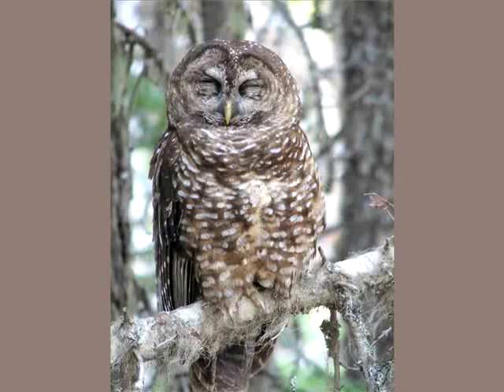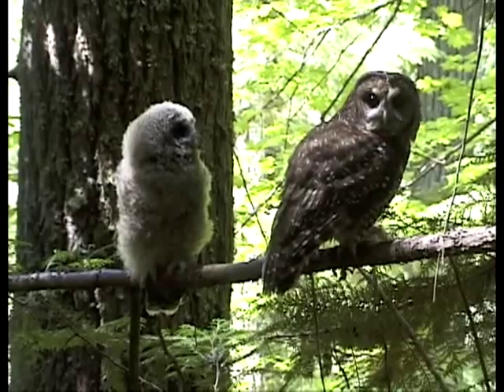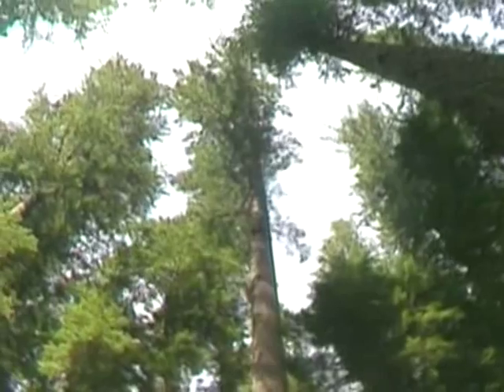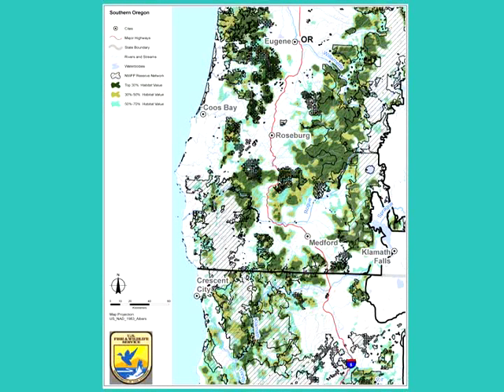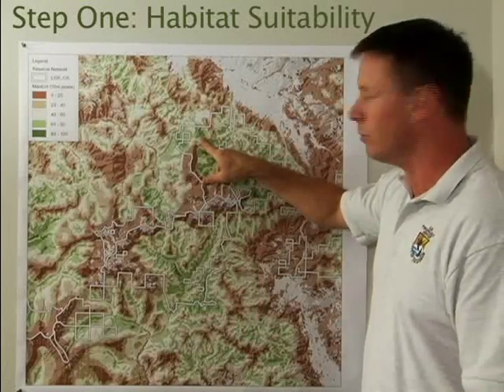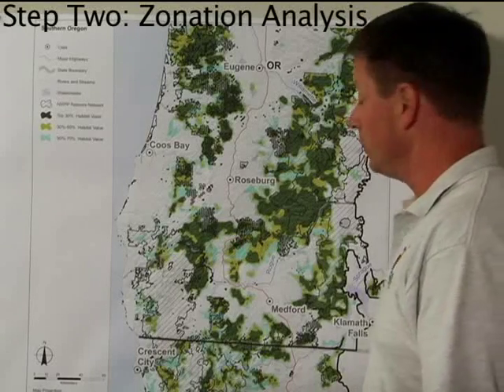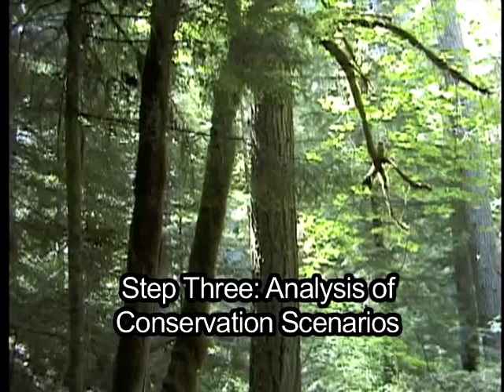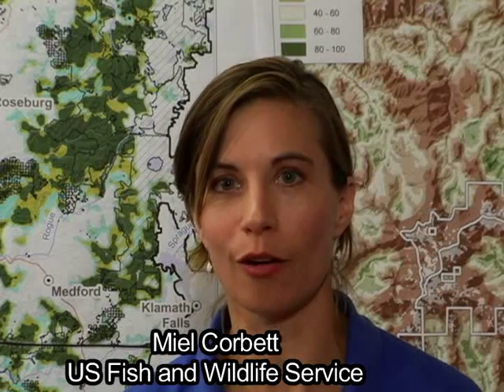New Scientific Analysis of Northern Spotted Owl Habitat Announced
A draft revision of the 2008 Spotted Owl Recovery Plan, was announced by the U.S. Fish and Wildlife Service on September 8, 2010. The revision is now available for public comment and we encourage your review and comments. This video presentation focuses on one of the more complex elements of the revised plan: a comprehensive analysis of owl habitat using the latest scientific information, analysis and mapping technologies.  We strive to make our electronic and information technology accessible to all.